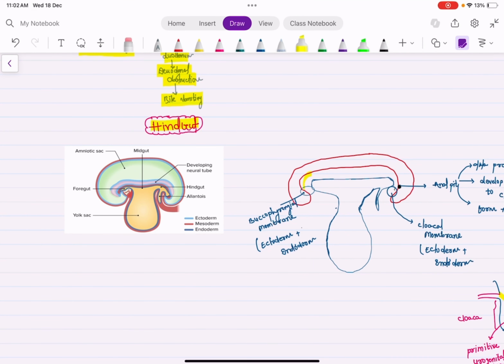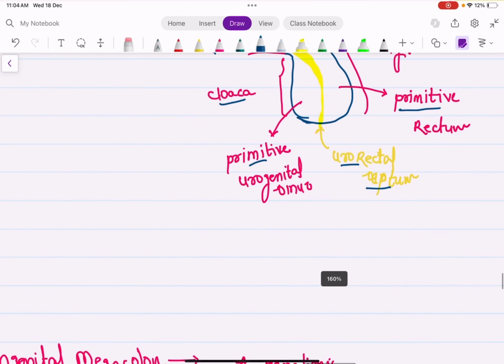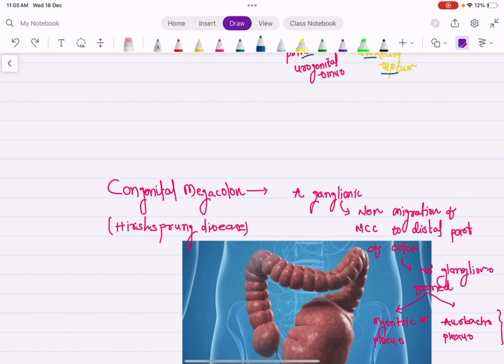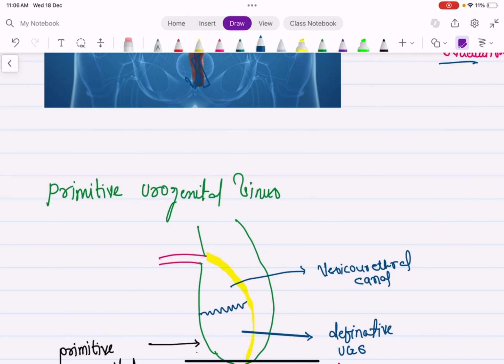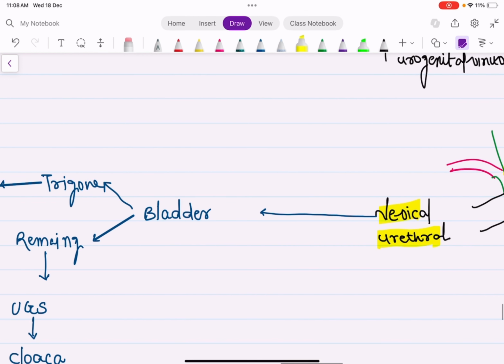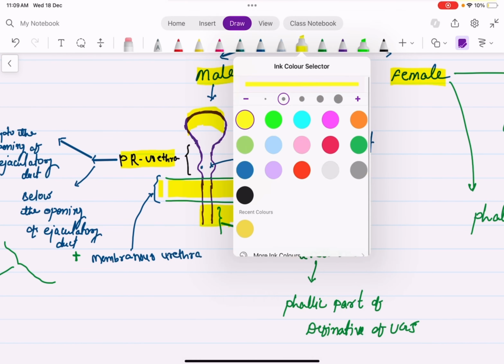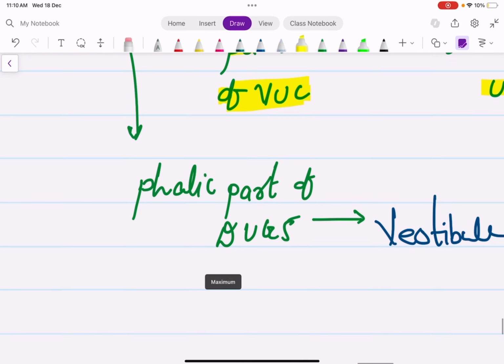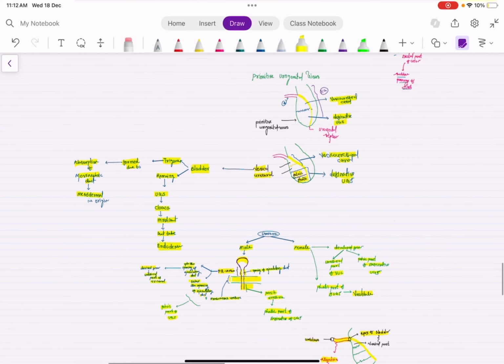Development of Hindgut for NEXT/NEET-PG/INI-CET